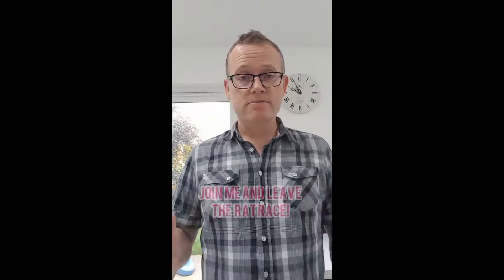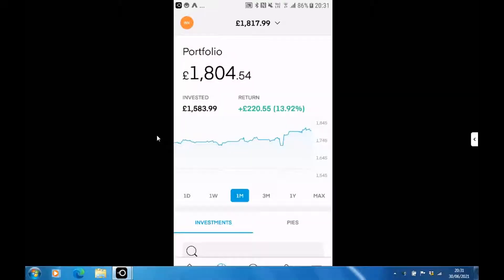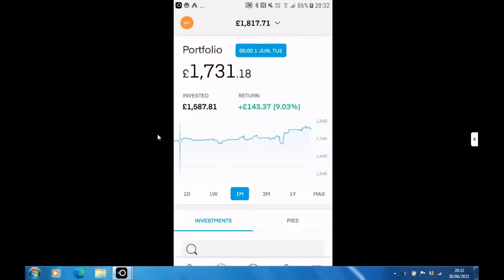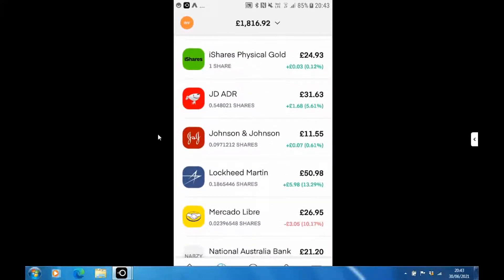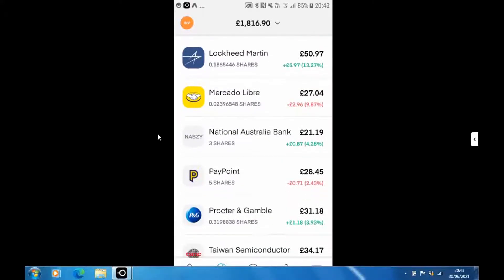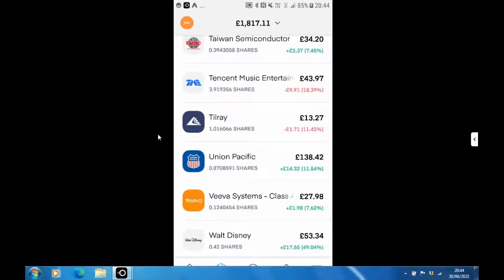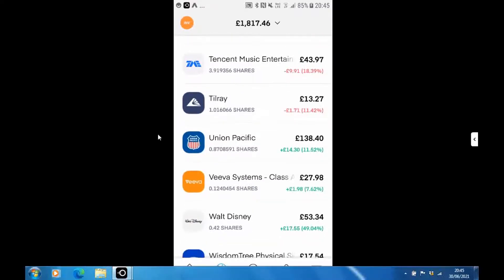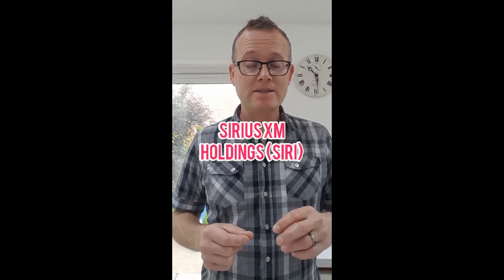TRADING 212 June portfolio update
Trading 212 portfolio update for June. A positive month with a few stocks bought and sold.
Remember I will put your name in my videos as a big thank you for subscribing, but you must change your subscription to public so I can see who you are.
Keep watching for the bonus material.